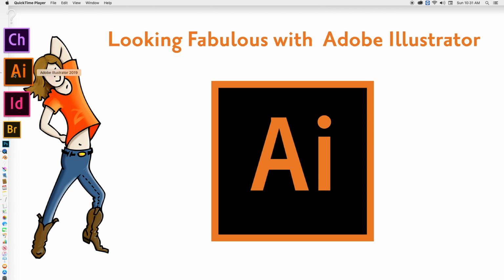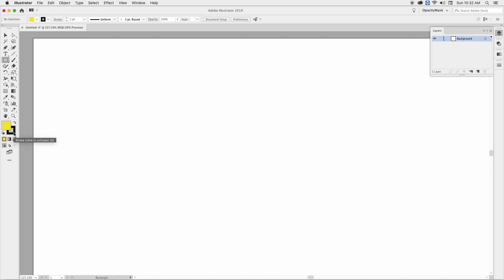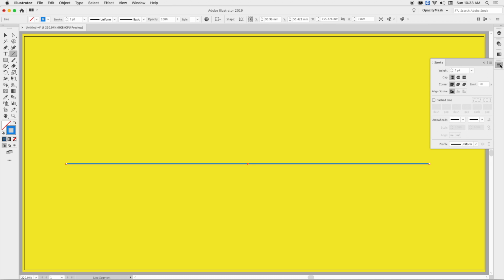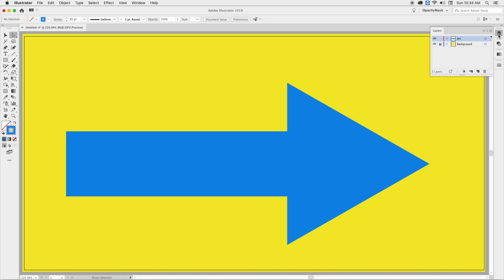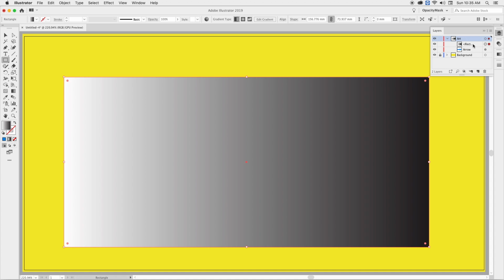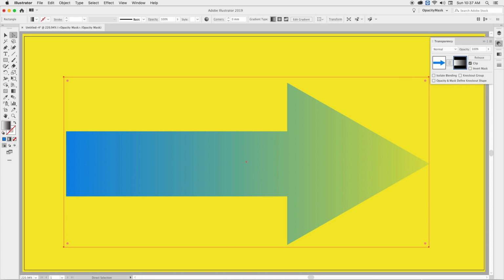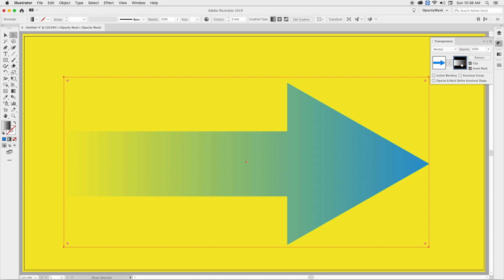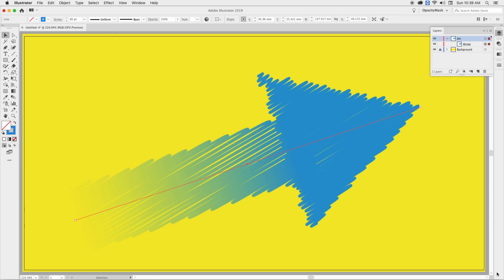AI 001 Looking Fabulous with Adobe Illustrator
Tutorial for creating a fading opacity mask using Adobe Illustrator. Gradient Mask, Opacity Mask, Vector Arrow, Fade vector object, sub layer